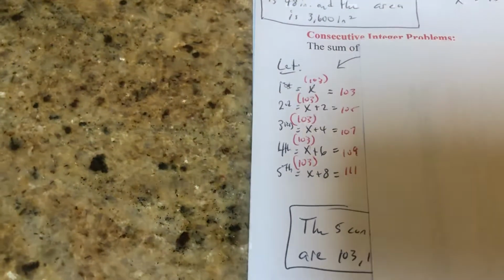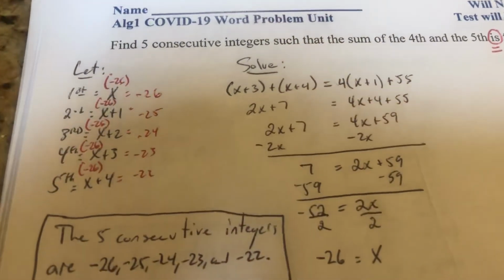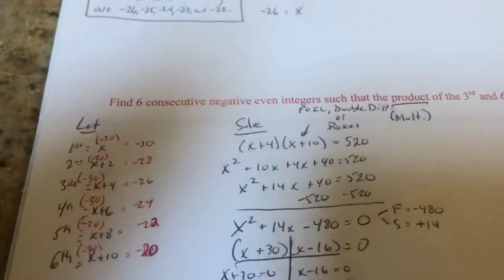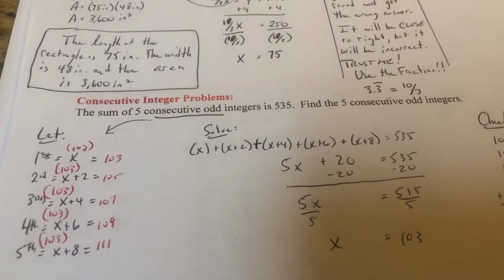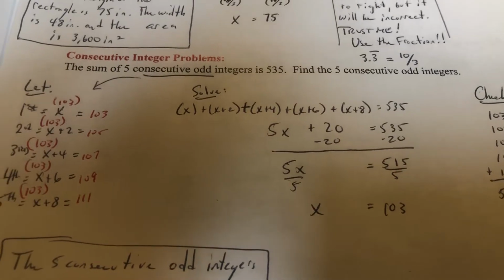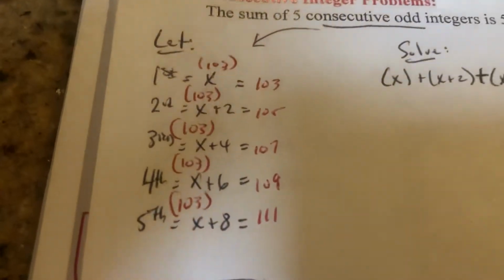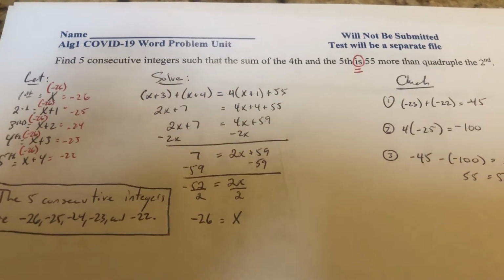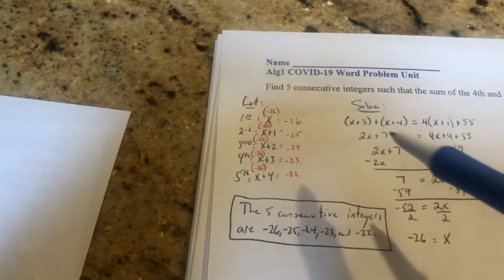McCormack Alg1 Consecutive Integer Problems from the Word Problem Packet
All 3 problems on 1 video.  Good luck!!